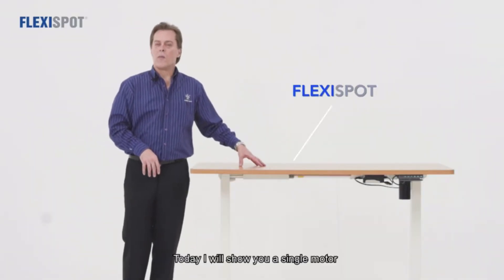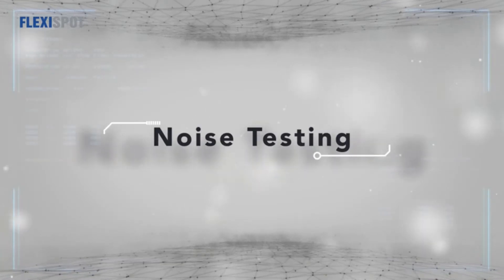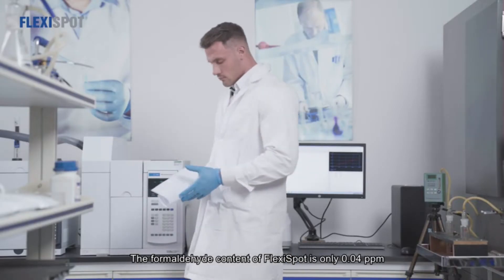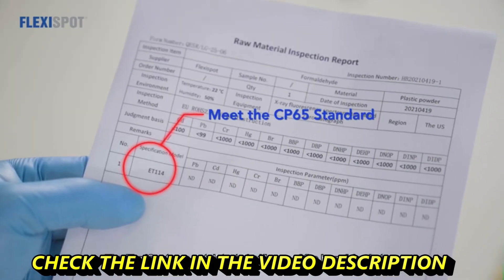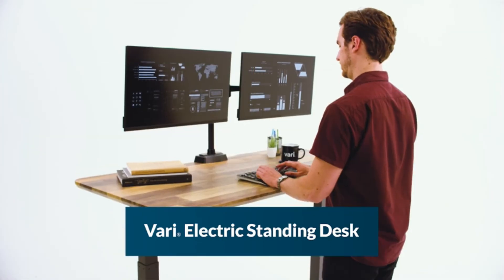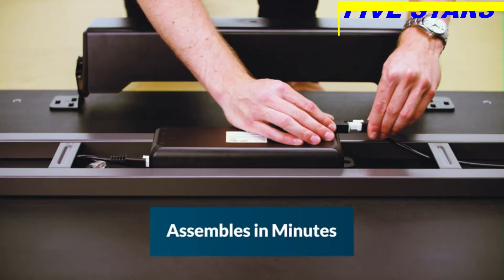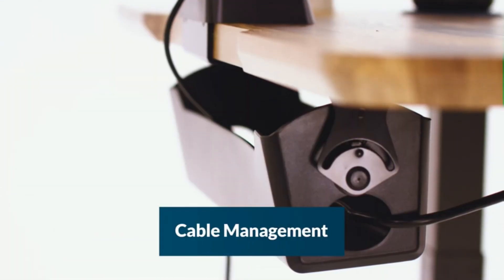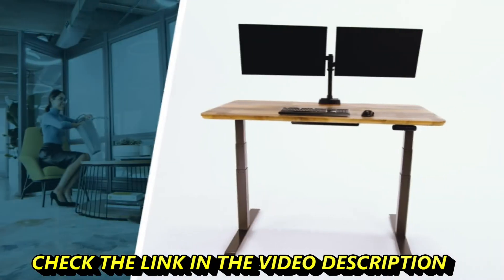5 Best Electric Height Adjustable Desks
5 ► FLEXISPOT EC1 55 x 28 Inches Electric Stand Up Desk
●Amazon US
●Amazon UK
●Amazon DE
●Amazon CA
4 ► FEZIBO Standing Desk with Drawer, Adjustable Height Electric Stand up Desk
●Amazon US
●Amazon UK
●Amazon DE
●Amazon CA
3 ► WOKA Dual Motor Standing Desk, 48 x 24 Inches Adjustable Height Desk
●Amazon US
●Amazon UK
●Amazon DE
●Amazon CA
2 ► Vari Electric Standing Desk 60" x 30" - Sit to Stand Desk
●Amazon US
●Amazon UK
●Amazon DE
●Amazon CA
1 ► VIVO Electric Height Adjustable 60 x 24 inch Memory Stand Up Desk
●Amazon US
●Amazon UK
●Amazon DE
●Amazon CA

👉In this video, we will cover what we believe are the top 4 electric standing desks for 2022. This is based on the average of seven categories we feel are most important. While these are the categories we consider to be most important, it doesn’t necessarily mean you will feel the same way.
★Best Amazon Today's Deals
★Try Audible and Get Two Free Audiobooks